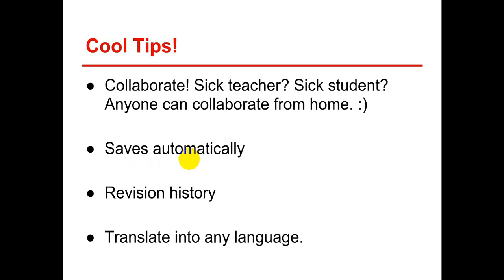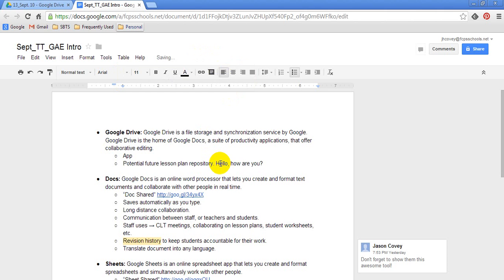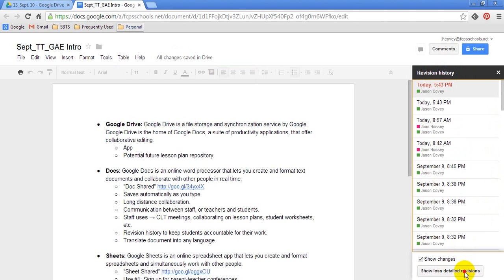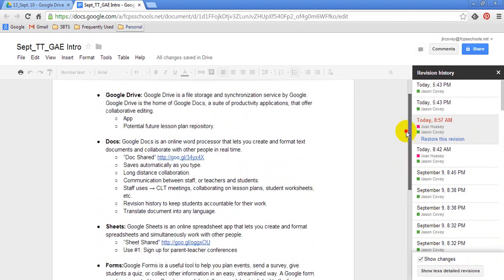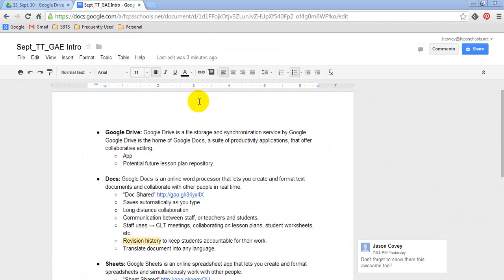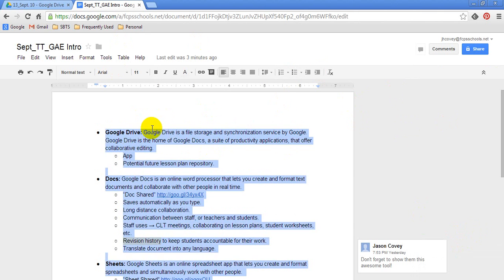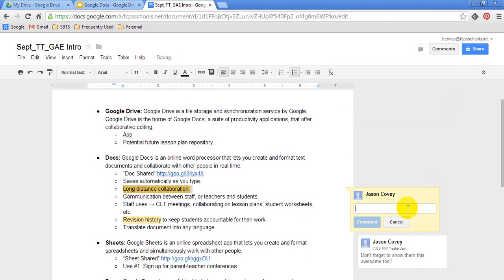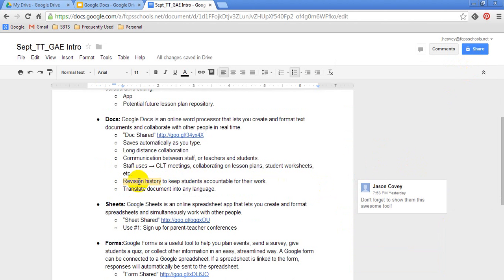Introduction to Google Docs for FCPS Teachers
Minute by minute:
1:04 - Cool Tips (Collaboration, saving automatically, revision history, translate) 3:16 - Ways to Use Google Docs 4:19 - Tips in Action 4:40 - Always Saving 5:00 - Revision history 6:41 - Google Acting Up! It does actually revert back. 7:15 - Translate Doc 7:47 - Using comment feature for teachers and students. Great for writing process.